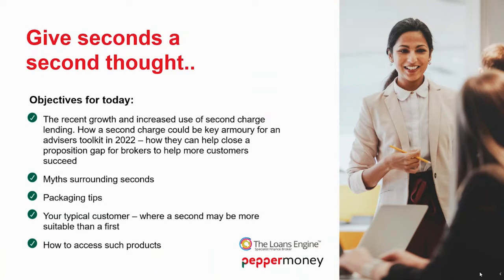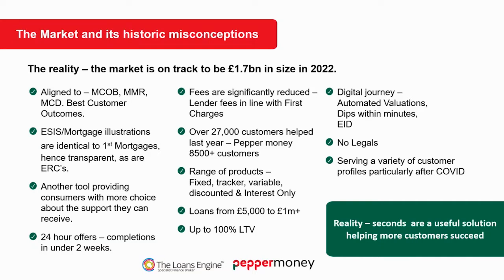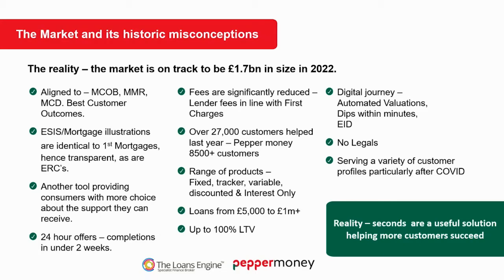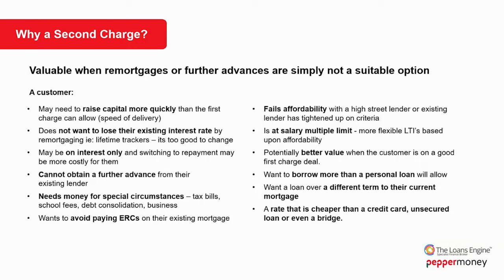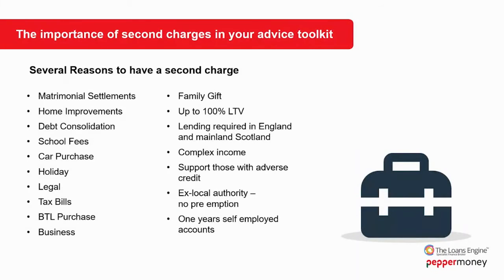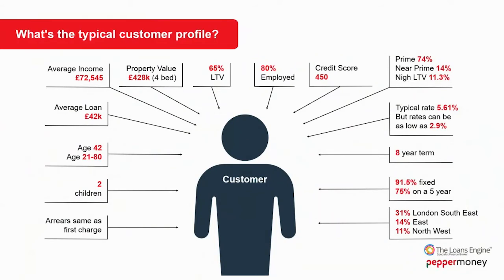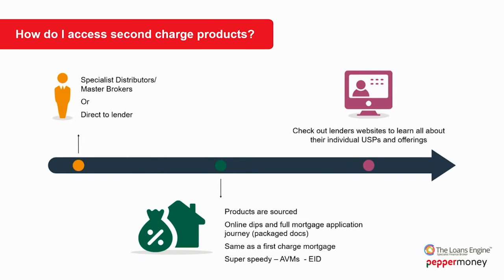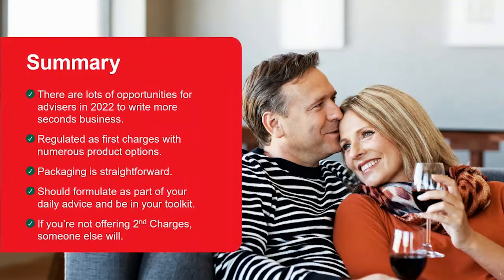Specialist Lending Solutions Lunchtime Learning in partnership with Pepper Money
How to package second charge cases and deliver speedy solutions

The session is presented by Caroline Mirakian, sales director – second mortgages, at Pepper Money and Paul Zammit, intermediary operations manager at The Loans Engine.
They will discuss the shift in the use of second charge as borrowers face remortgage concerns. They will also talk about how second charges loan can often be issued in a faster and smoother process and provide tips on how to package cases to get them through with no delays.

The session will cover:

• Commonly made mistakes when packaging second charge mortgage cases
• The growth and increased use of second charge lending
• How to ensure an application is submitted correctly the first-time round
• How to decide when to use a packager and when to complete a case yourself
• The similarities and differences between first and second charges
• Why second charges can be processed and completed faster